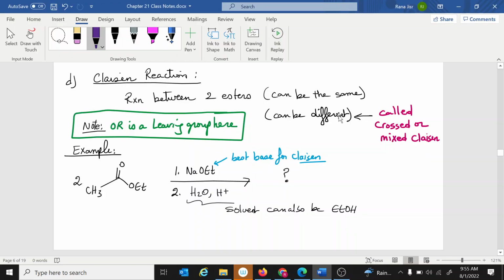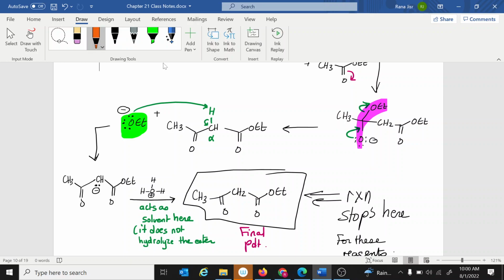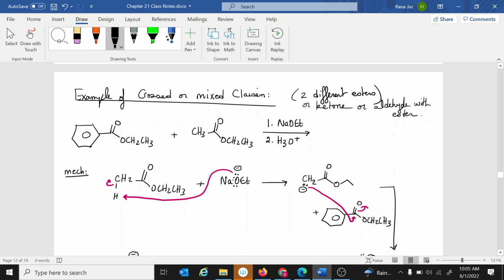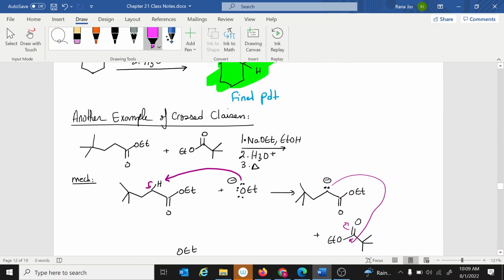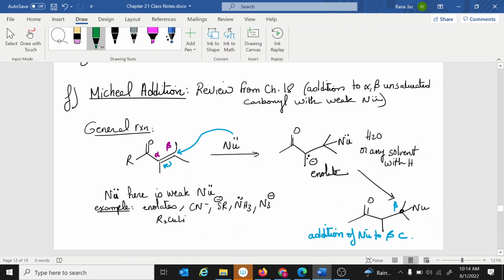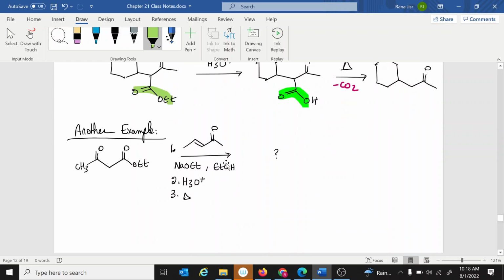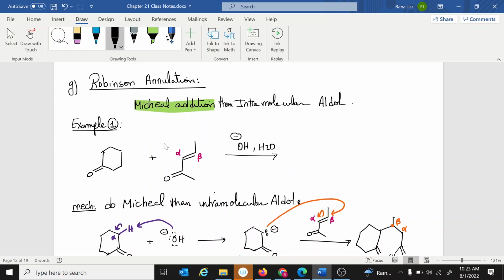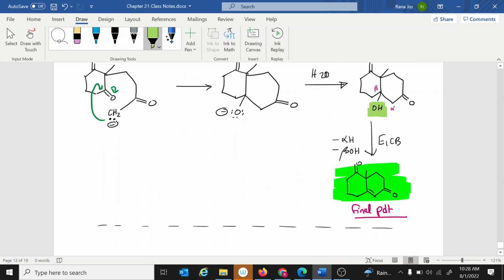Ch 21 Lecture 2 Claisen, Mixed and Intramolecular Claisen, Micheal and Robinson Annulation